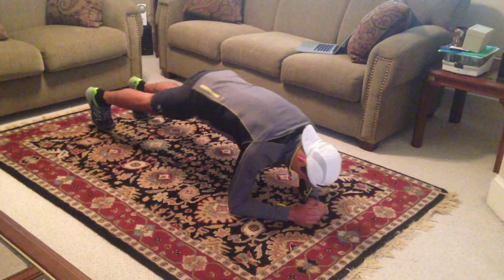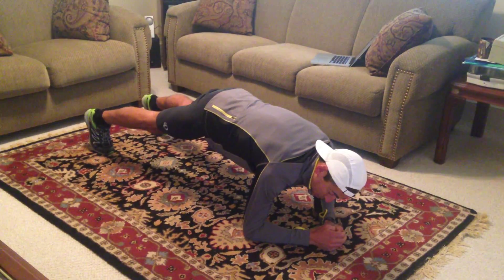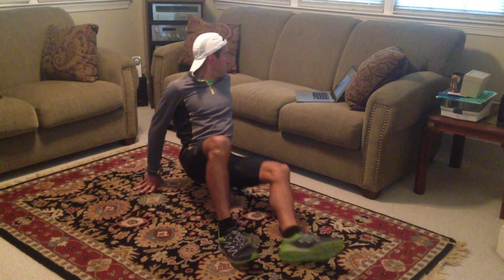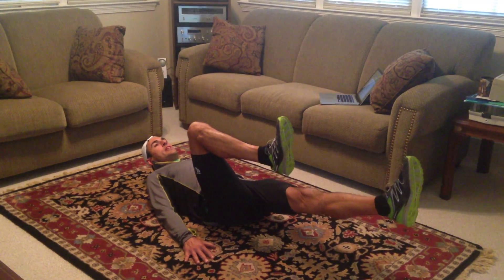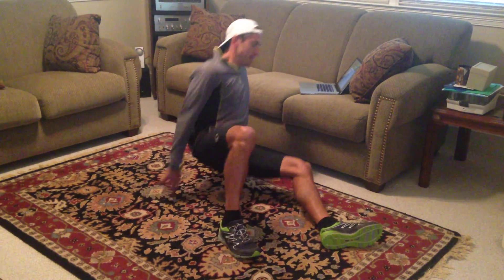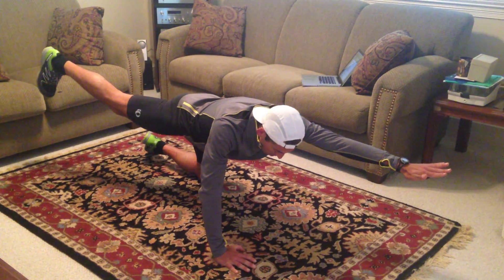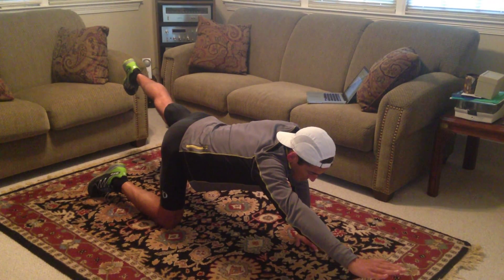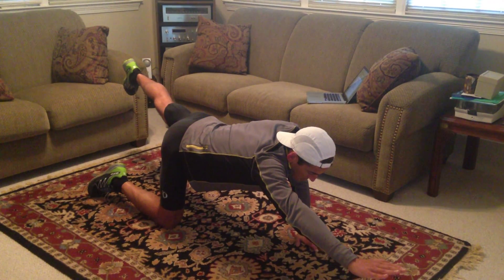Core Workout A: ITM Training